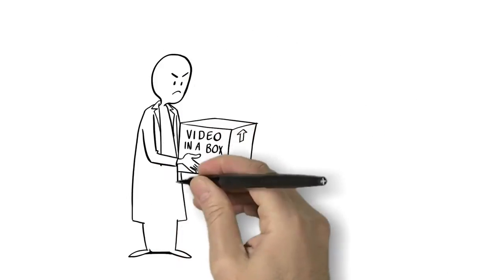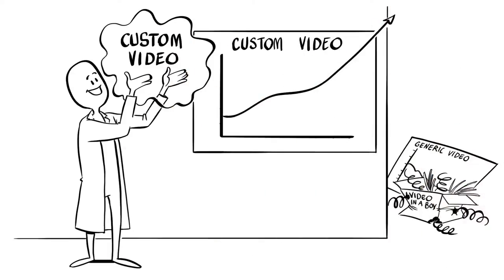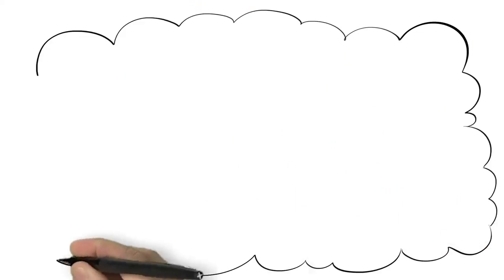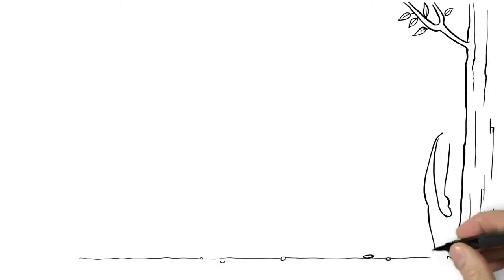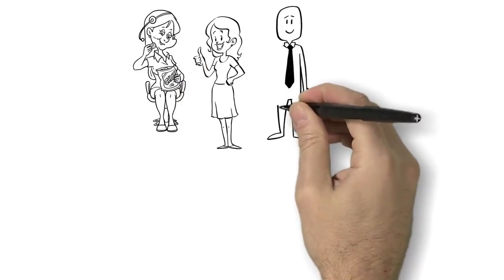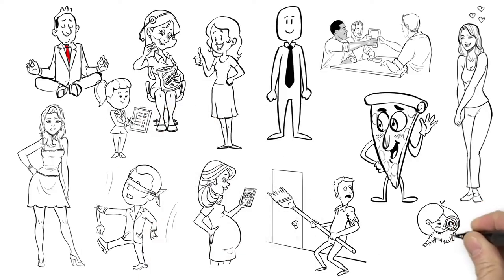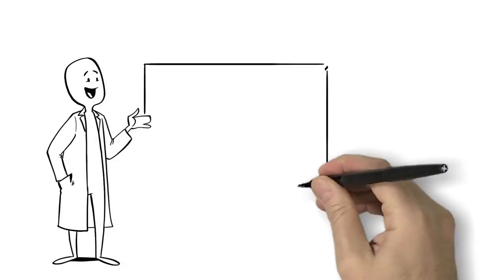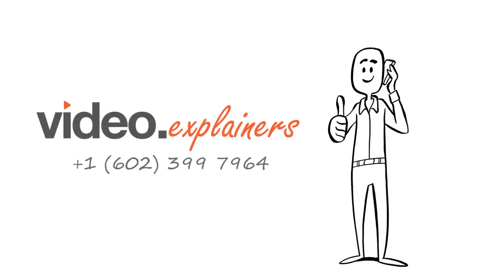Generic vs Custom explainer Videos | VideoExplainers [updated 2021]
Still using Generic Videos? Don't worry it's never too late to step up and Get your own Customized Explainer Video.